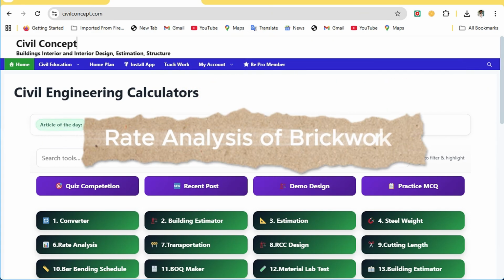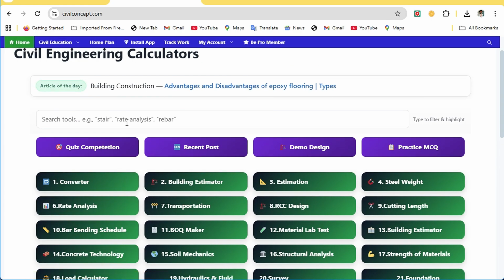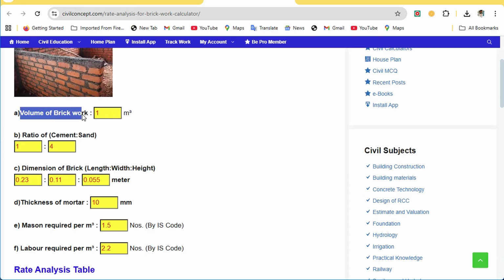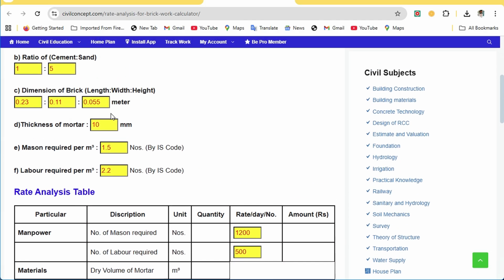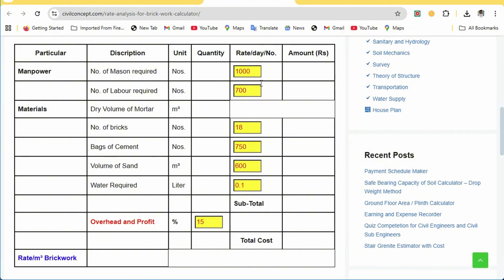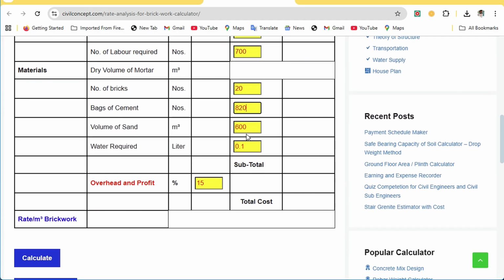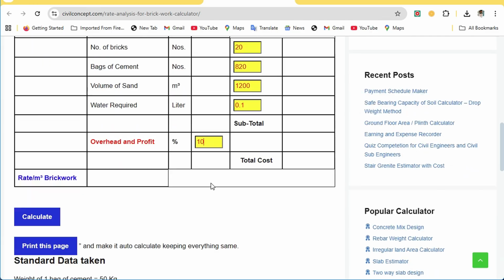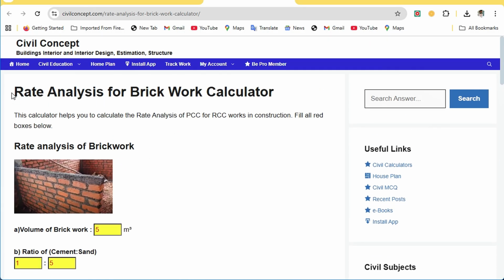How to calculate Rate of brick masonry per meter cube?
how to calculate rate of brick masonry,
rate analysis of brickwork,
rate analysis of half brickwork,
rate analysis of brickwork in hindi,
analysis of rates of brickwork,
analysis of rate for brickwork,
analysis of rate and estimation of brickwork,
rate analysis of brickwork in superstructure,
how to calculate number of bricks in wall,
how to calculate number of bricks,
how to calculate quantity of bricks in wall,
rate analysis of brick work,
brickwork rate analysis,